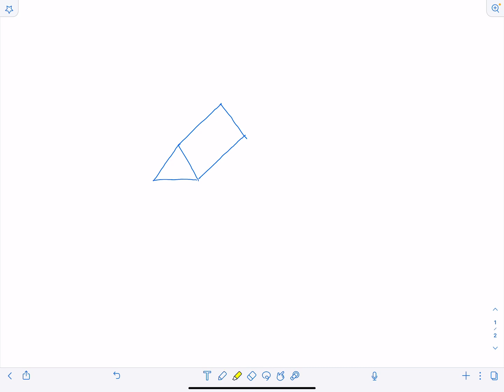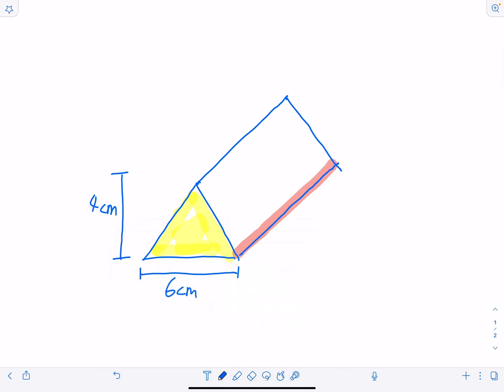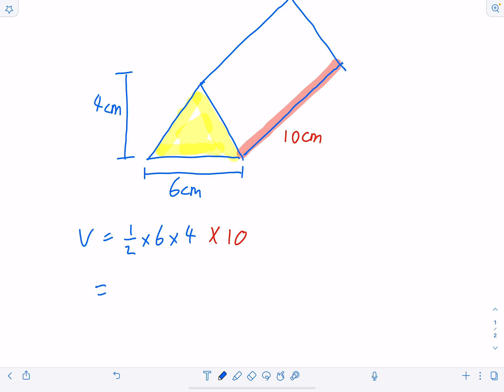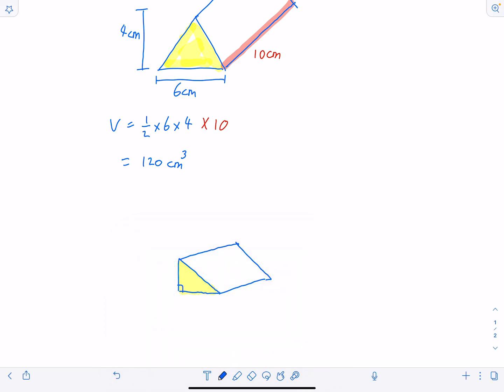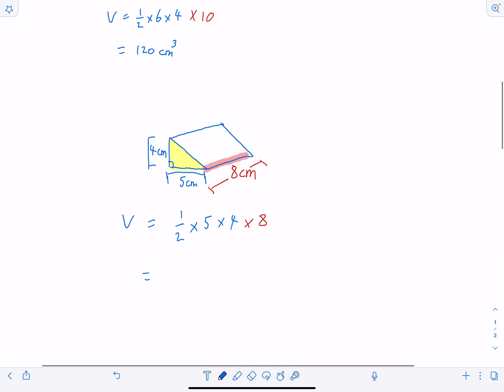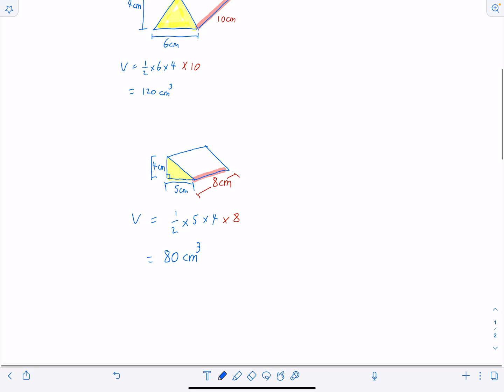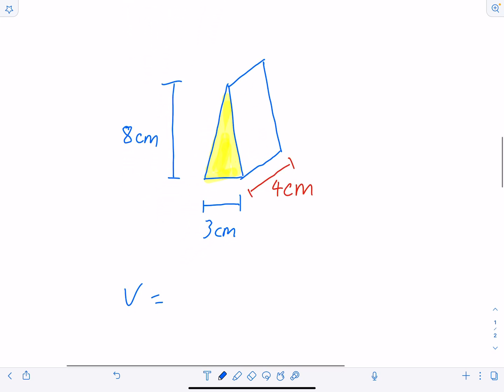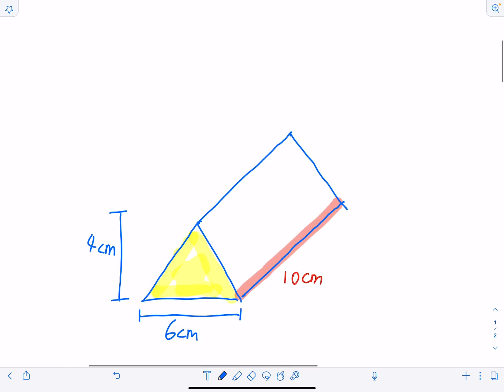Volume of a triangular prism